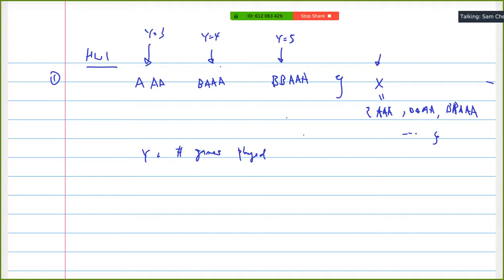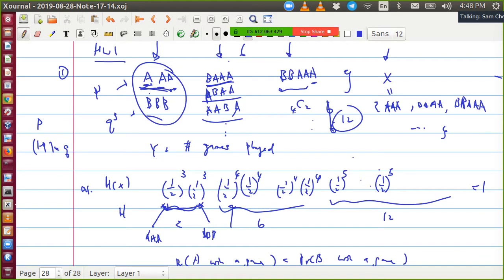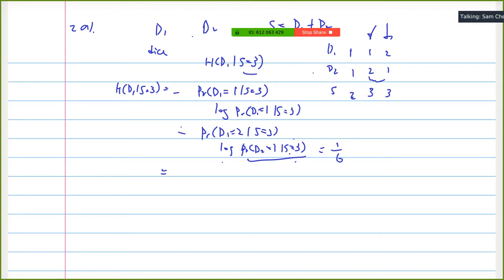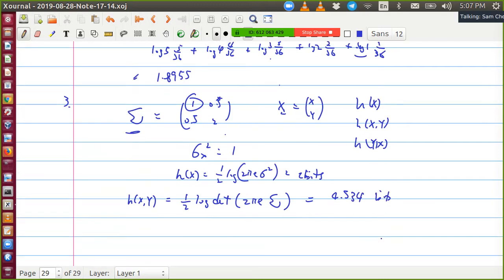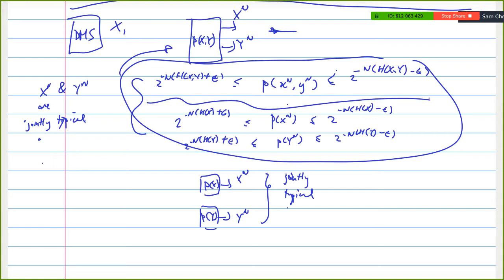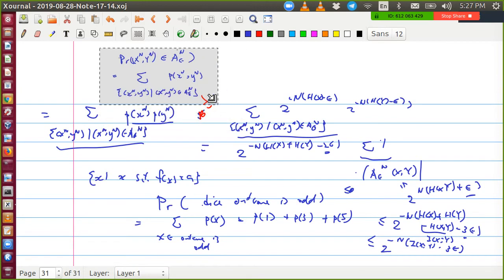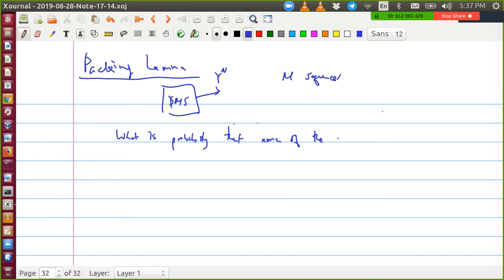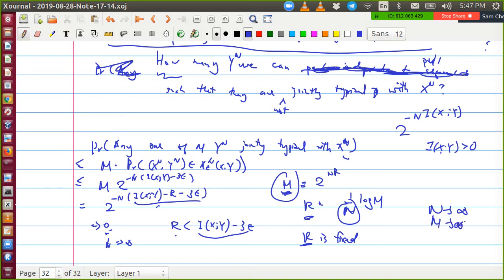Information Theory (2019): 6b. Jointly typical seqence, packing lemma